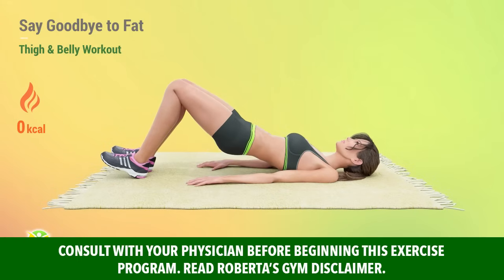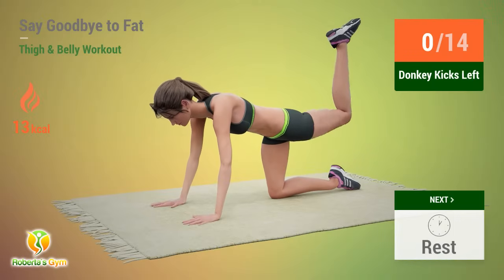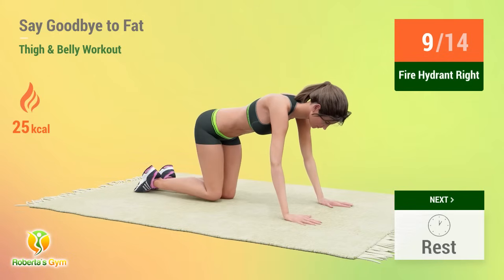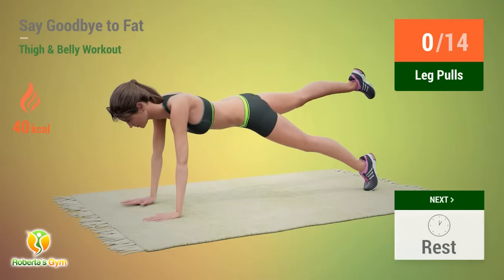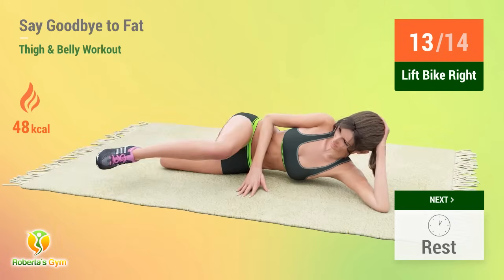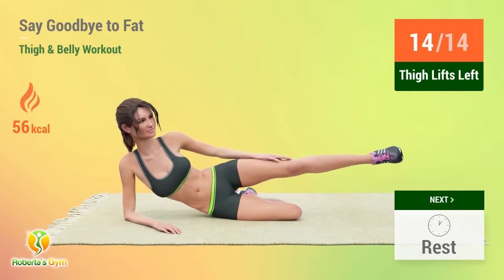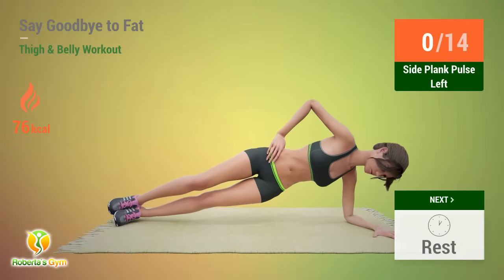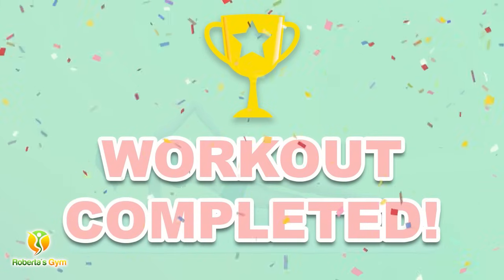Say Goodbye to Belly Fat and Thigh Fat with This 30-Day Workout Challenge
This 30-Day Workout challenge, titled "Say Goodbye to Belly Fat and Thigh Fat," is a comprehensive fitness video designed to help individuals achieve a sculpted and toned physique. Tailored to target two common trouble areas for many people, this workout promises to be an effective solution for those looking to shed excess fat from their abdominal and thigh regions. With a dynamic mix of exercises, the video offers a well-rounded approach, ensuring that participants not only lose fat but also build lean muscle for a more defined appearance.

TIMECODES:

00:00 Introduction
00:19 Bridge
01:25 Donkey Kicks Right
02:08 Rest
02:26 Donkey Kicks Left
03:09 Rest
03:27 Fire Hydrant Left
04:10 Rest
04:28 Fire Hydrant Right
05:10 Rest
05:29 Hip Dips
05:57 Rest
06:15 Kick Back Left
06:54 Rest
07:12 Kick Back Right
07:51 Rest
08:09 Leg Pulls
08:50 Rest
09:08 Lift Bike Right
09:46 Rest
10:04 Lift Bike Left
10:43 Rest
11:01 Thigh Lifts Left
11:38 Rest
11:57 Thigh Lifts Right
12:34 Rest
12:52 Woodchoppers Left
13:30 Rest
13:48 Woodchoppers Right
14:26 Rest
14:44 V Up
15:25 Rest
15:43 Side Plank Pulse Left
16:17 Rest
16:35 Side Plank Pulse Right